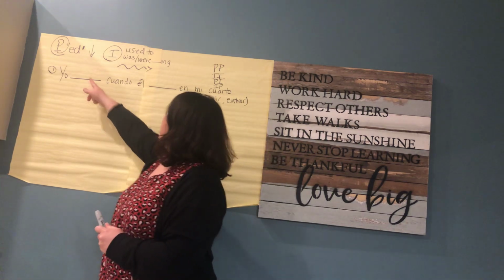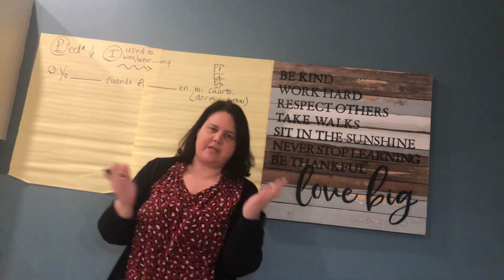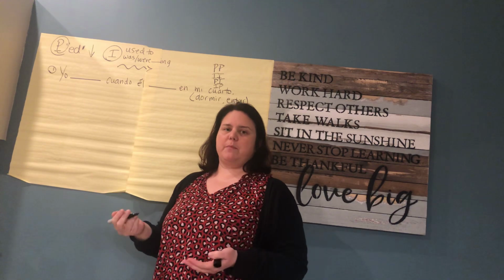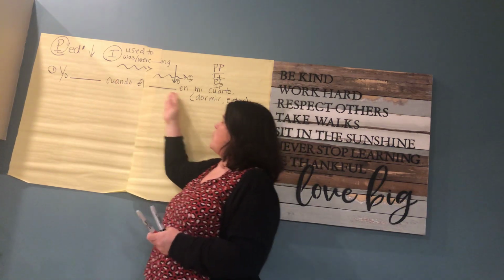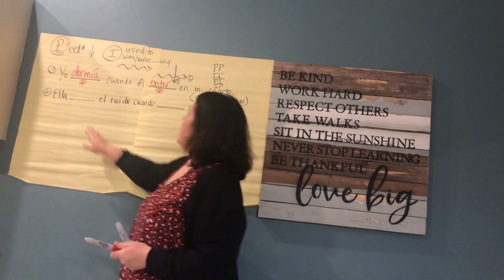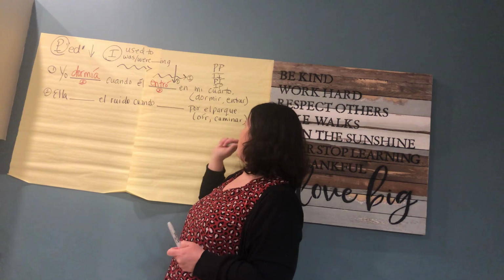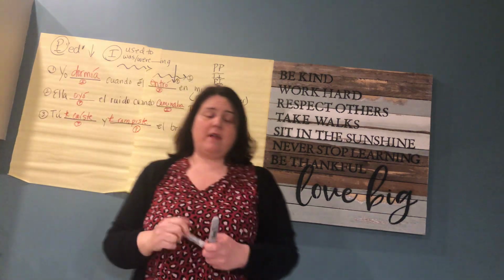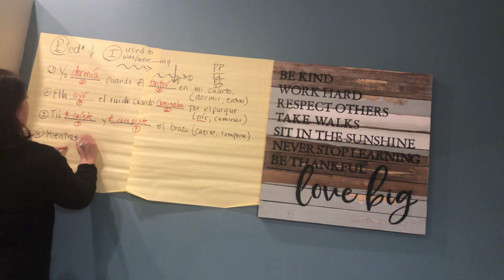P vs I withOUT clue words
P and I in same sentence Interruptions Cusumano explains past tense grammar from her kitchen.